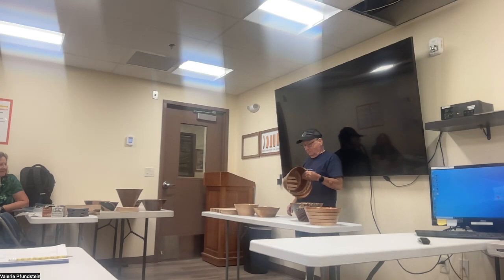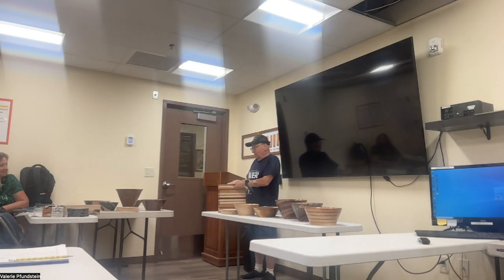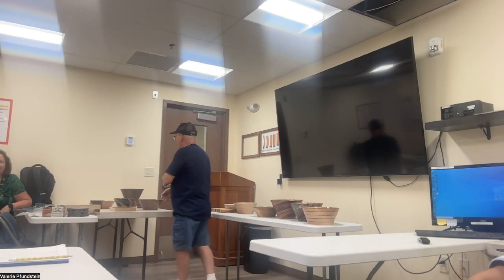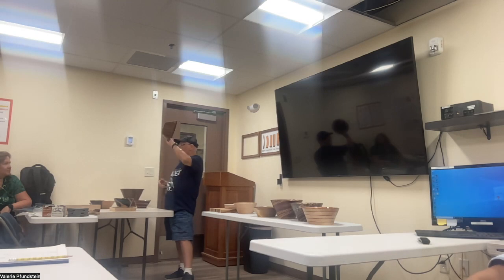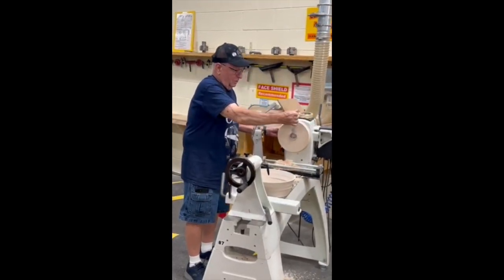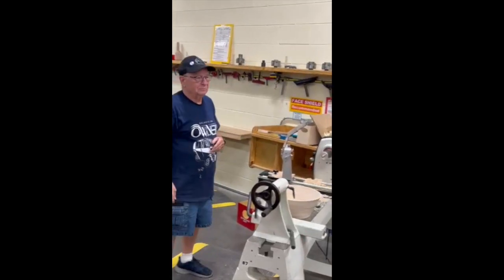VWC Sisterhood: Ringmaster